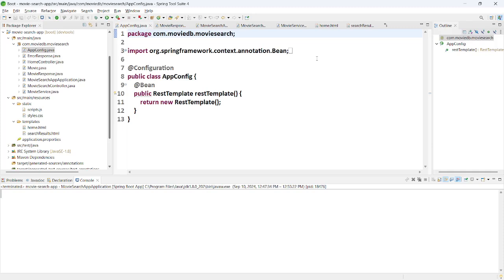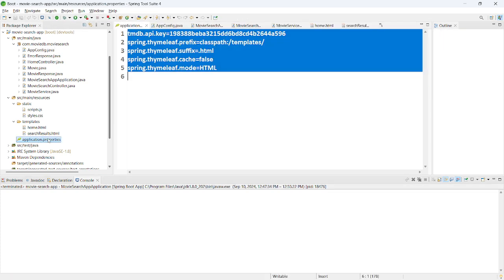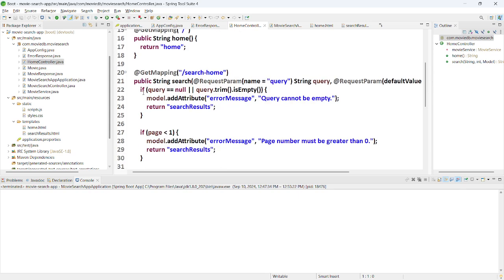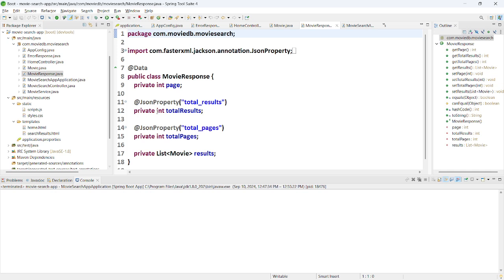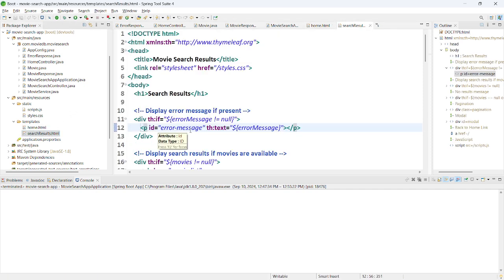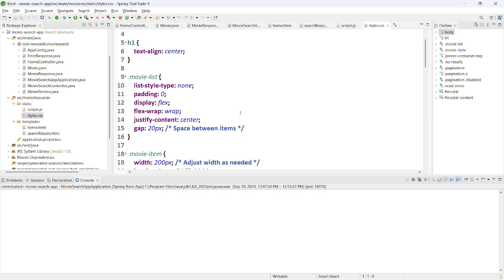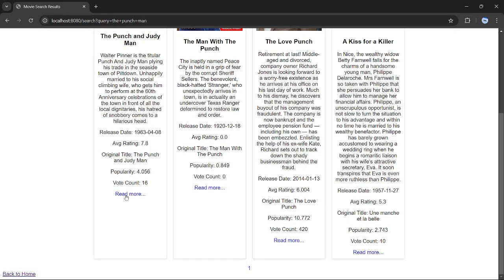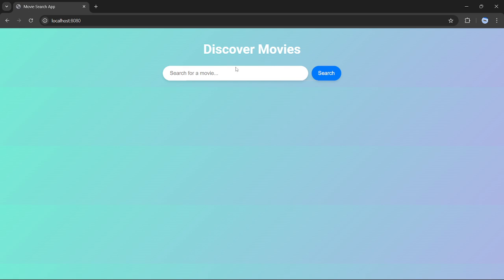Movie Search Application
Welcome to this step-by-step tutorial on building a Movie Search Application using Spring Boot, Thymeleaf, and the TMDb API! In this video, we'll guide you through the entire process of setting up the backend and front-end to create a fully functional movie search app. You'll learn how to connect to the TMDb API, fetch movie data, display search results in a clean, modern layout, and handle errors gracefully. Perfect for anyone looking to sharpen their Java, Spring Boot, and Thymeleaf skills.

What you’ll learn:
Integrating the TMDb API for movie search.
Using Thymeleaf for dynamic HTML content.
Styling the app with custom CSS for a modern UI.
Implementing pagination and error handling for better user experience.
Adding autocomplete functionality for movie searches.
Whether you're a beginner or looking to expand your Java development skills, this project will help you build a unique movie search app from scratch!